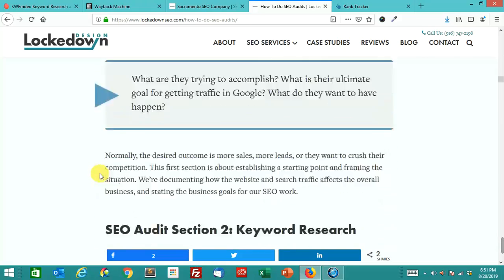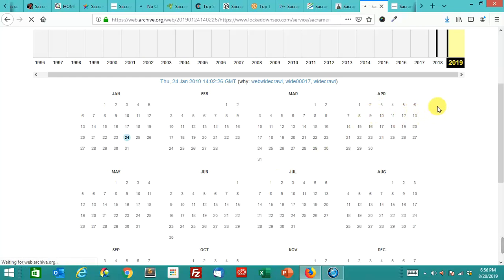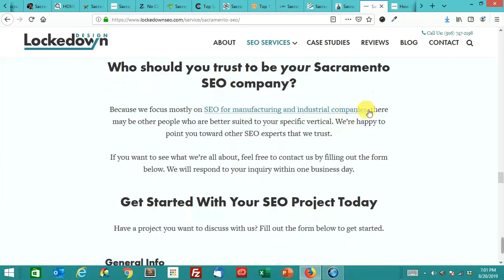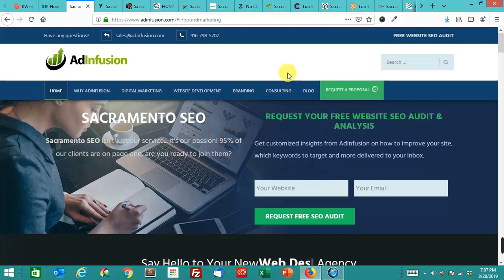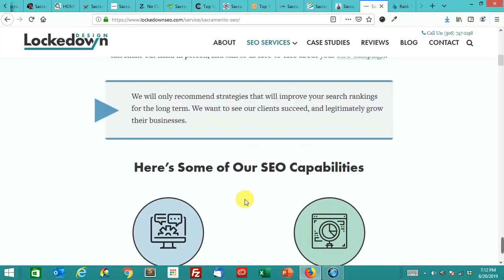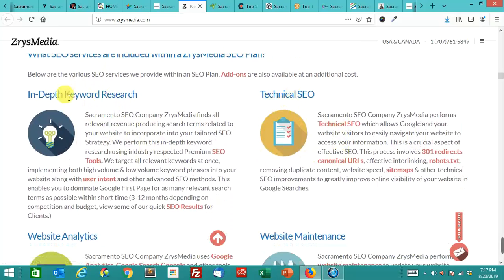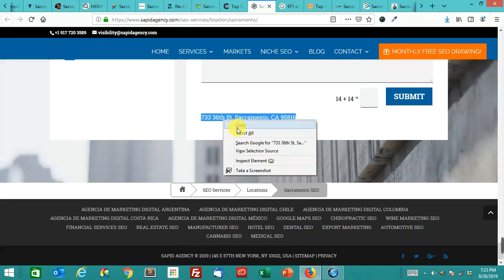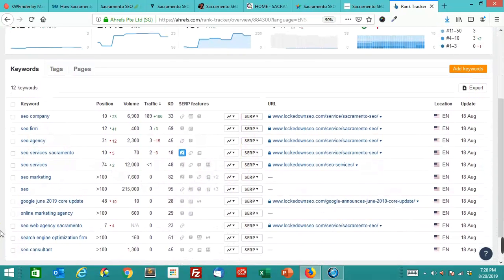Figuring Out What Makes a Page Rank Higher in Google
When doing on-page SEO, how do you know what to do to make a page rank higher in Google? We look at one step in our SEO audit process, using one keyword phrase that we are trying to rank a page on our site for. We look at where we were before, and where we rank now after making specific changes based on observations of emergent patterns in Google SERPs (Search Engine Rankings Pages). Before and after overview of the pages, and what elements in the page Google is looking for on this search term.